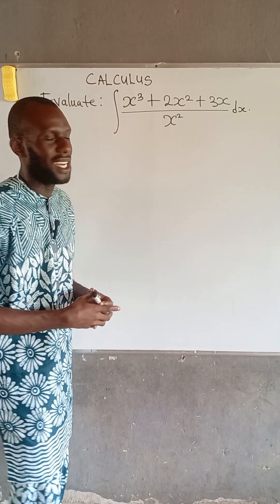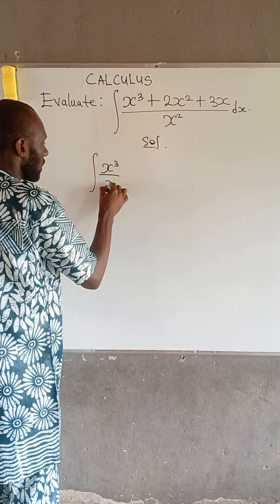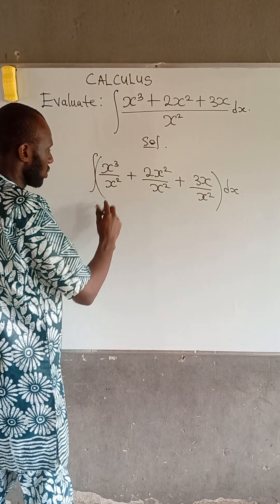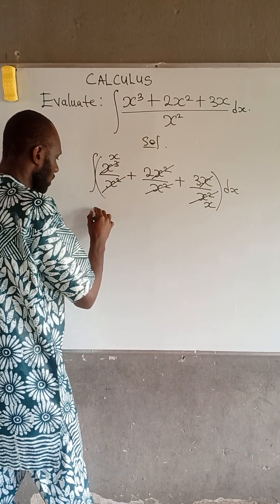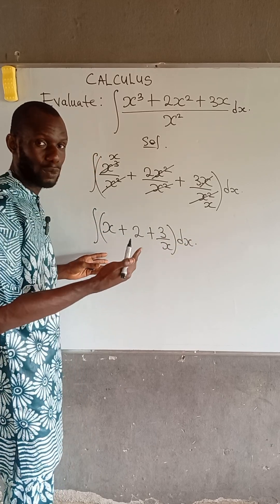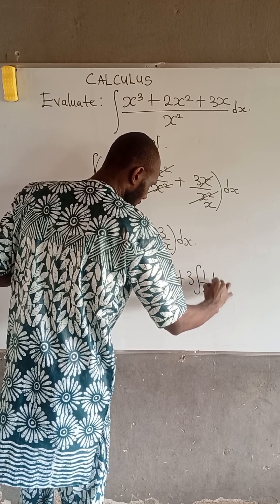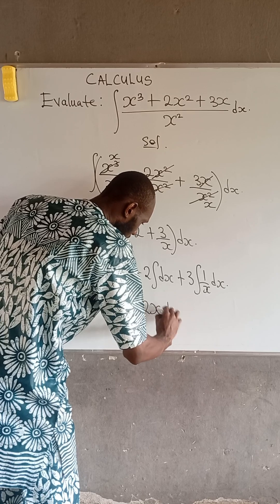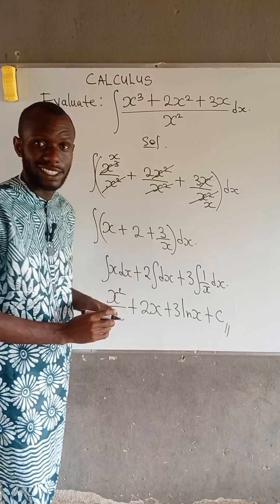Integral calculus for absolute beginners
master how to integrate rational functions with guided steps for absolute beginners

integral calculus, solve integrals fast, step-by-step integration, WAEC math, JAMB math, NECO math, calculus shorts